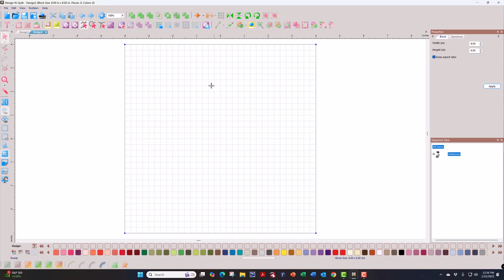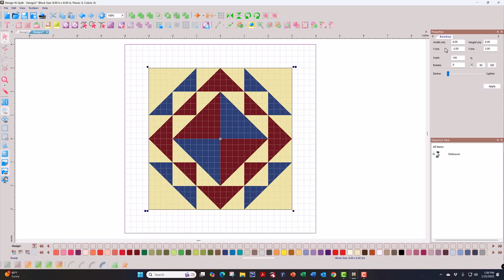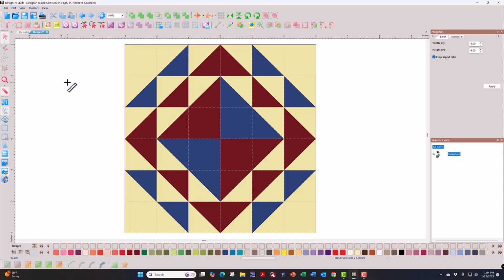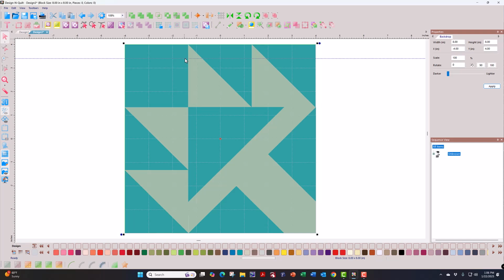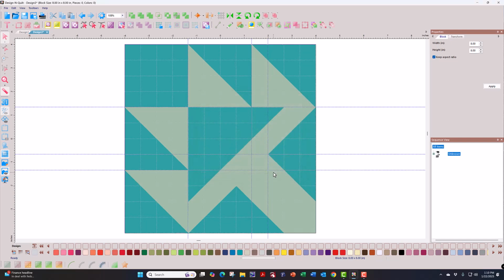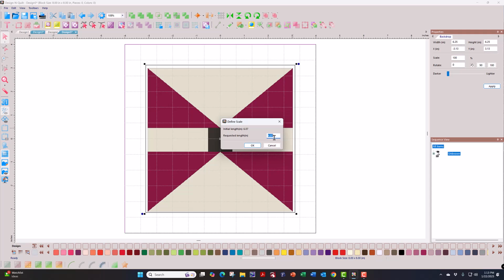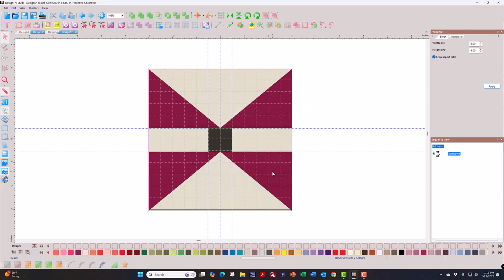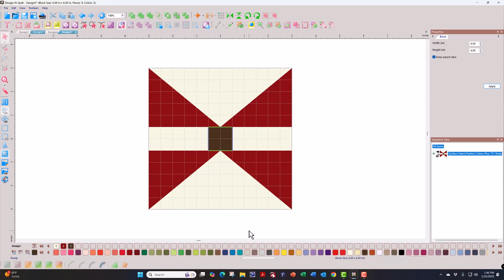February 2025 - Perfect Grid Sizing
In this month's lesson you will learn how to figure out what the perfect grid size is when tracing a quilt block from a picture and how to use Snap to Grid to make your tracing super quick and easy.